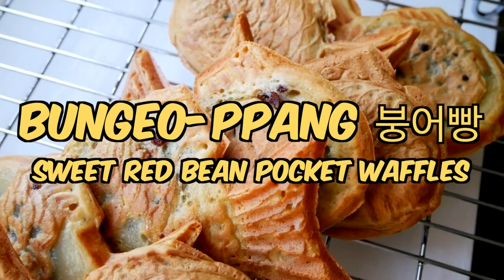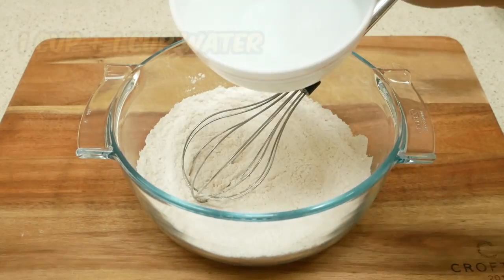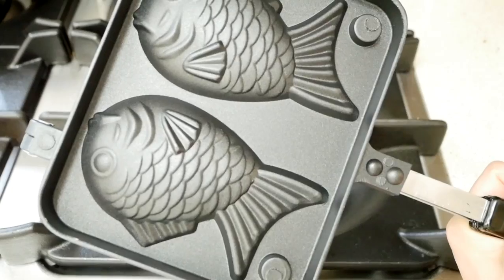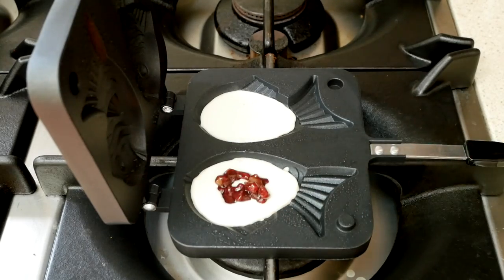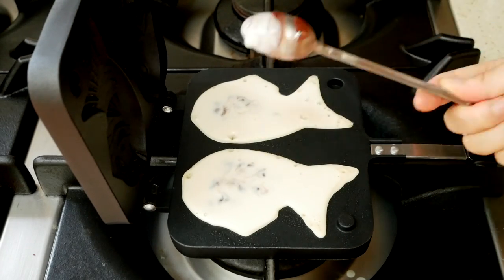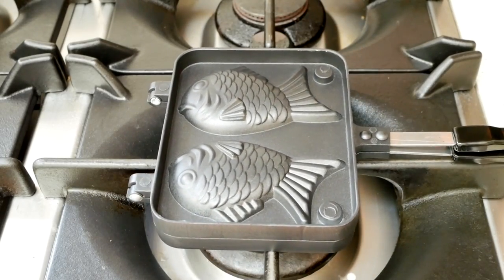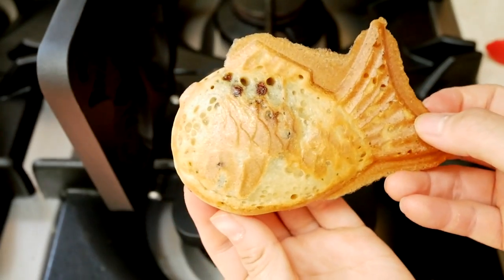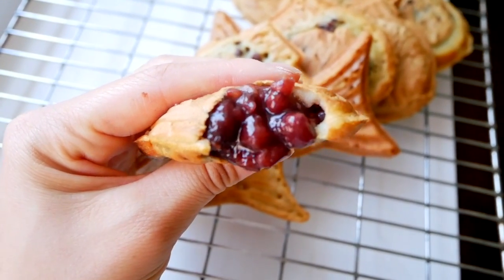How To Make Sweet Red Bean Pocket Waffles • Bungeo-ppang 붕어빵 🇰🇷Korean Street Snack • Vegan + Easy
GET THEM WHILE THEY'RE HOT! Today we’re making the classic Korean street-snack, BUNGEO-PPANG! Literally meaning ‘Carp-Bread’, these little fish are so easy to make! They're 100% vegan, delicious and 10000% so cute! I’ve decided to call these guys Sweet Red Bean Pocket Waffles because well.. I think it's a better translation - they’re pockets of delicious red bean with a crispy waffly outside! Adapted recipe by @maangchi

1 cup plain flour
1/4 tsp salt
1/2 tsp baking soda
1 tbsp sugar
1 tsp glutinous rice flour or fine rice flour (optional)
1 cup + 1 TABLESPOON water
Red bean paste

🛒 KOREAN SUPERMARKETS IN SYDNEY 🛒
Eastwood Mart, Rowe St, Eastwood 2122
Hana Asian Grocery, Railway Parade, Eastwood 2122
S-Mart, Rowe St, Eastwood 2122
Ko-Mart, George St, North Strathfield 2137

🌻 SOCIAL MEDIA 🌻
ITS LIZ MIU 🙋🏻‍♀️